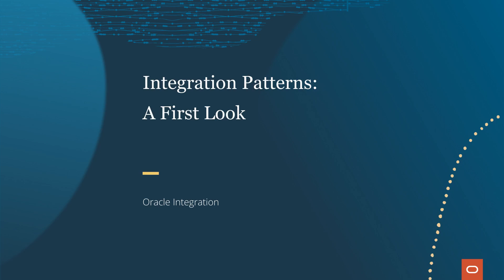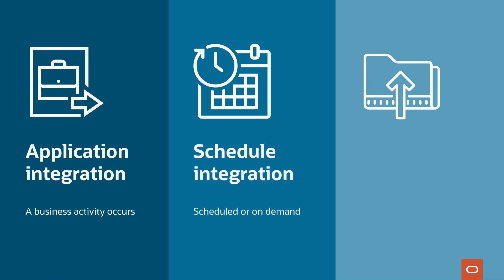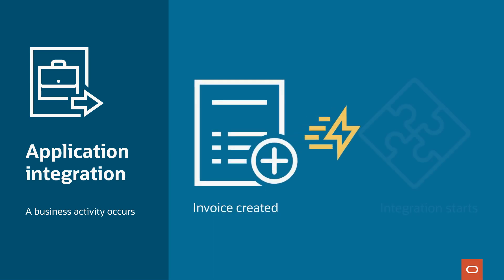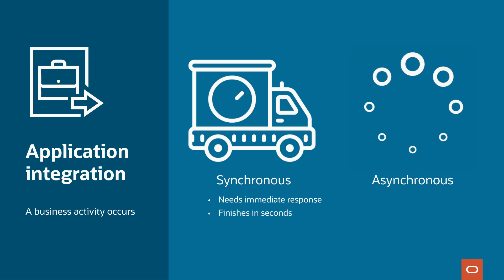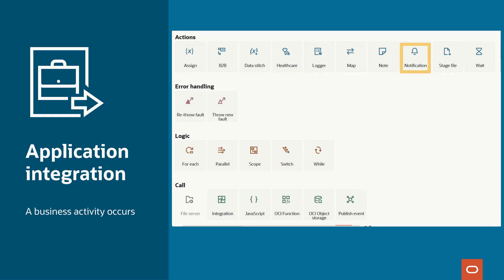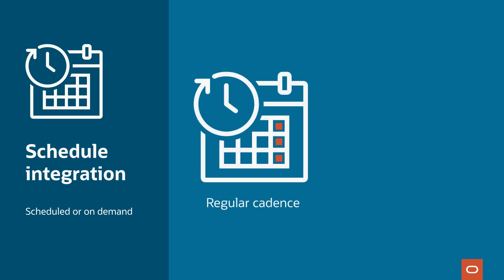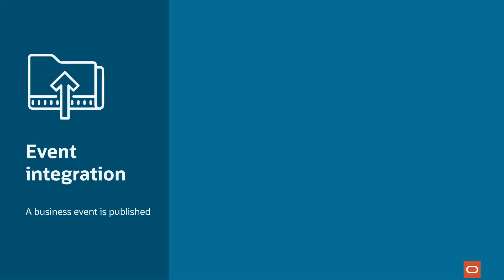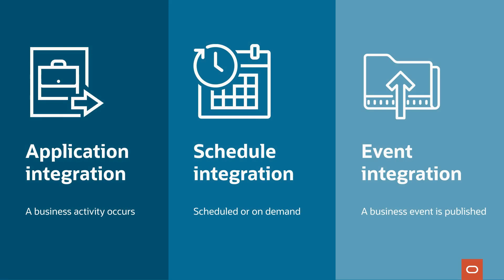Integration Patterns: A First Look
Take a look at the different types of integration patterns in Oracle Integration, and learn when to use them.

Find out more: